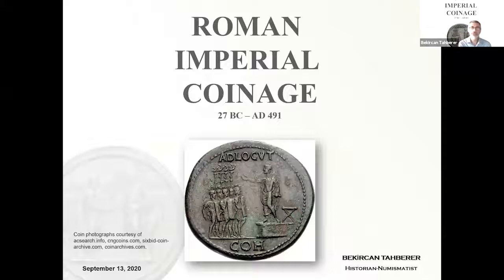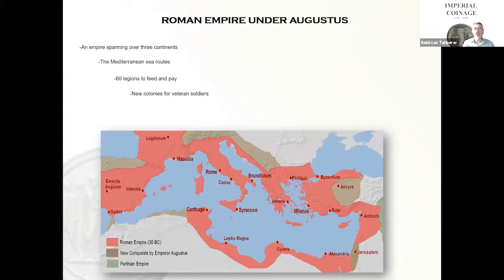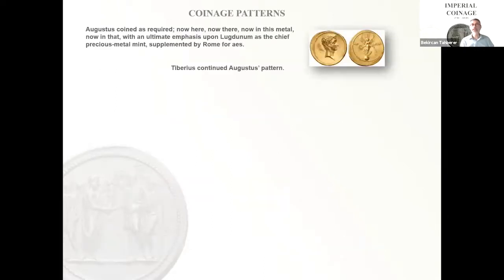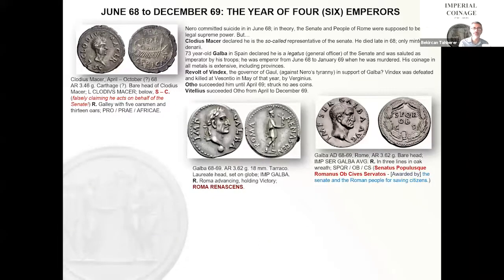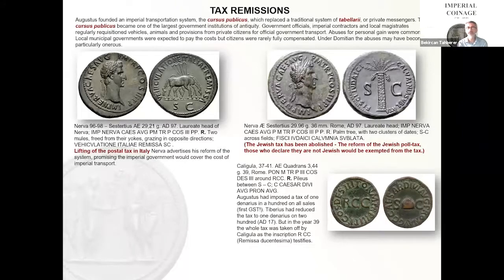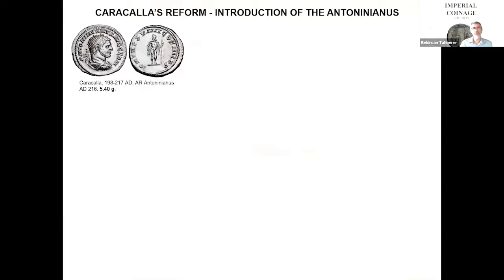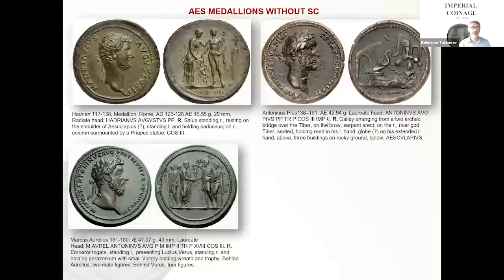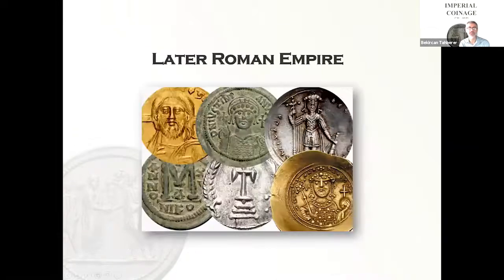7. Roman Imperial Coinage - Bekrican Tahberer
Roman Imperial Coinage, Part 7 in Bekrican Tahberer's Coinage in the Ancient World series. This powerpoint lecture was given to Vancouver Ancient Coin Club in September 2020.